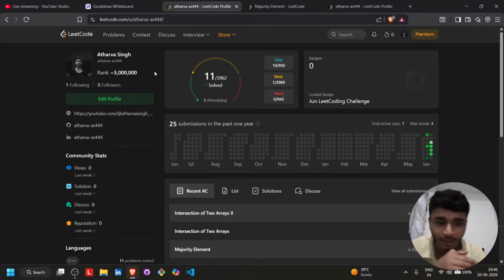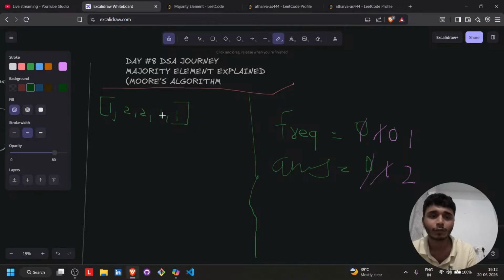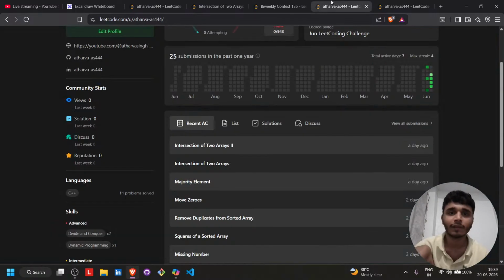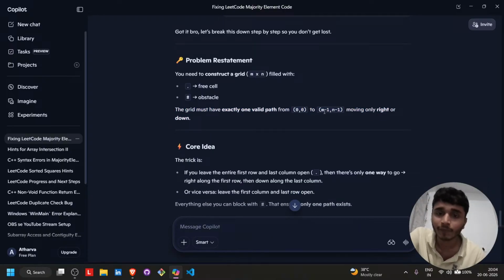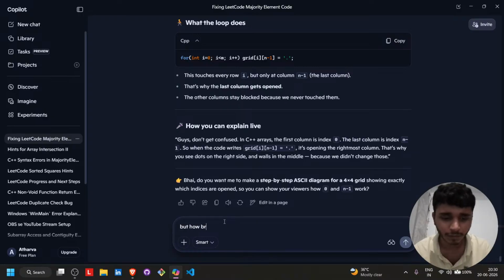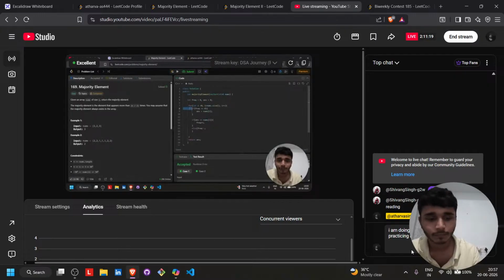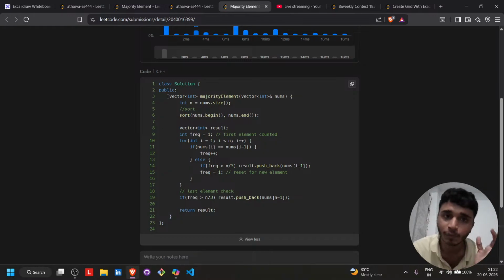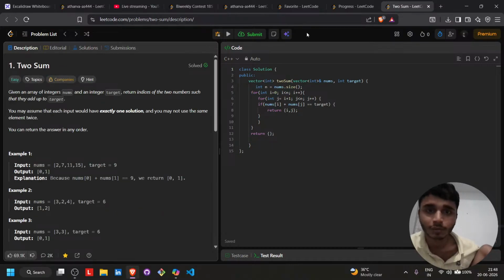Day #8 | DSA & LeetCode Journey | Arrays | Live Coding Session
Day: #8

Problems Attempted Today:

- Majority element 2

Problems revisited today :

- Majority element ( Moore's Algorithm - most optimized)
- Intersection of Two Arrays 2
- Squares of a Sorted Array

Participated in Bi-weekly contest  (185)

Solved problem Q-1
- Create Grid With Exactly One Path

Current Focus:

- Problem Solving
- Consistent Practice

LeetCode:
atharva-as444